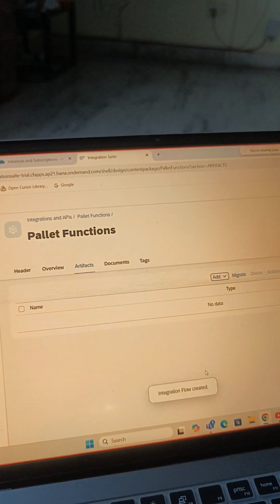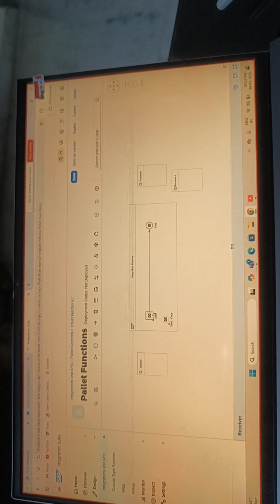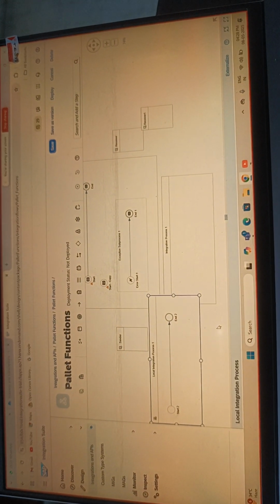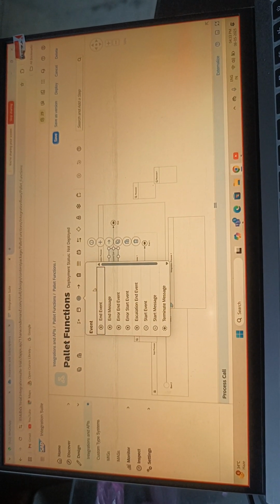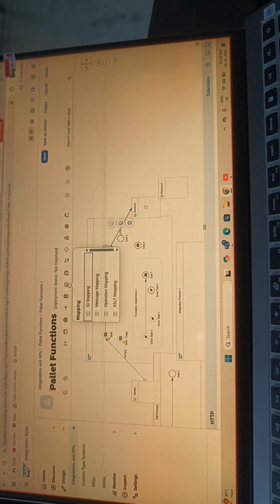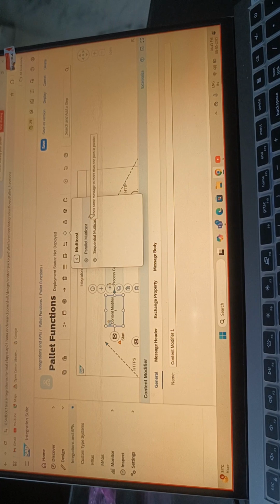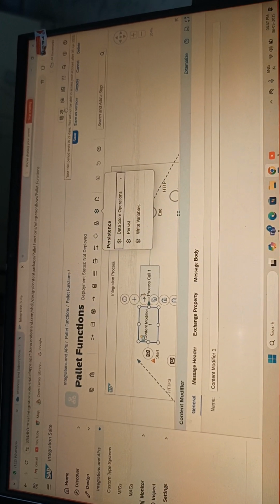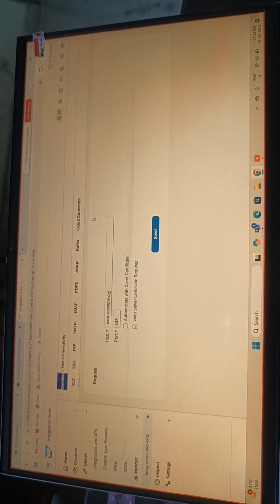Create Integration Flow in SAP integration suite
You can learn in this lecture how to create an integration flow as well as learn all the tools related to Integration Flow creation in SAP CPI